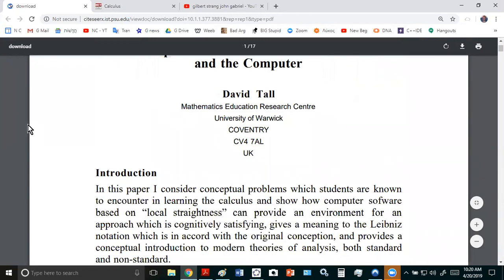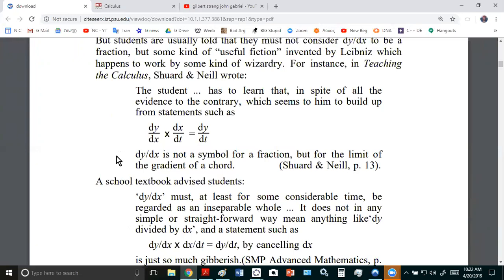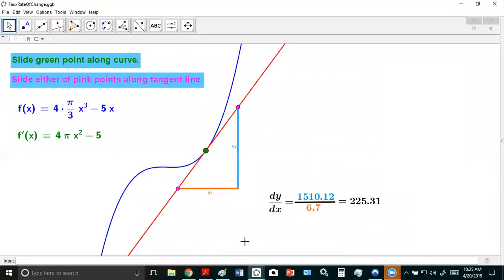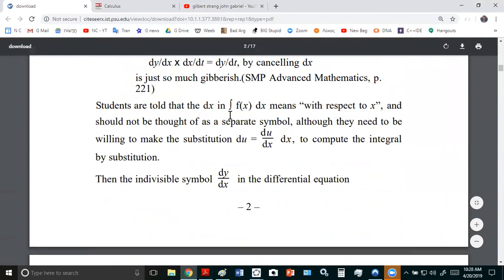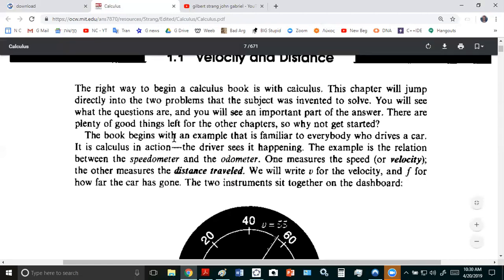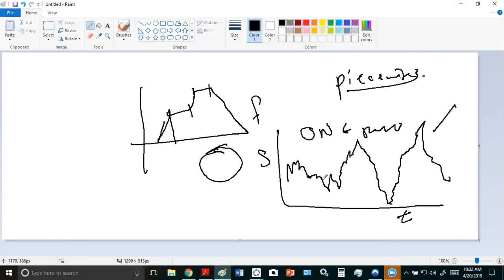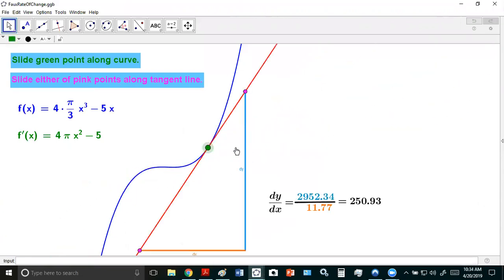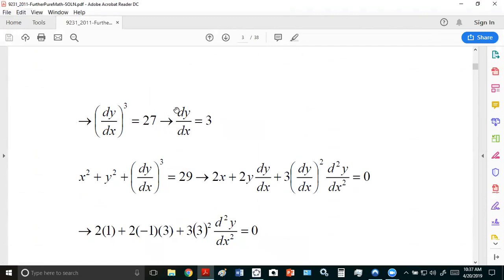Exactly what are differentials in calculus? Part 1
The video explains what is a differential in calculus and also a ratio of differentials (derivative). Differentials and derivatives (fractions of differentials) are manipulated exactly like numbers.  My intellectual inferiors in the mainstream have never understood calculus. I, the great John Gabriel reveal these things to you.

It's free because it is priceless.